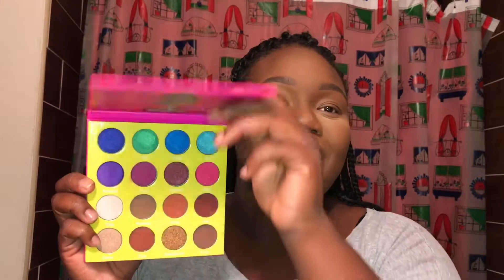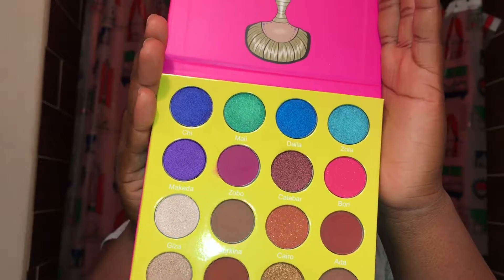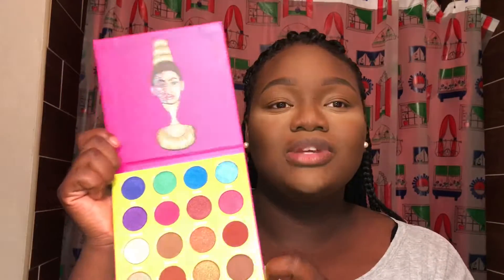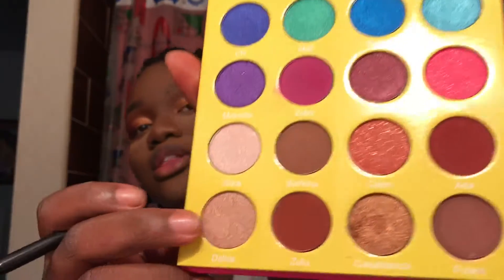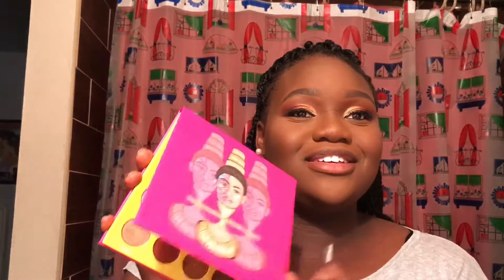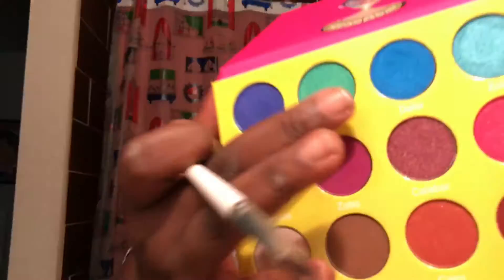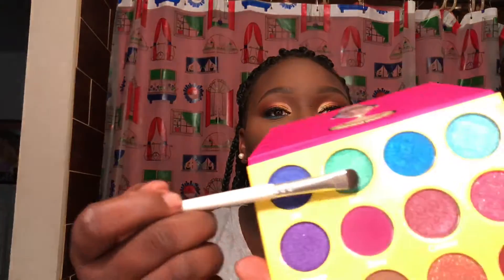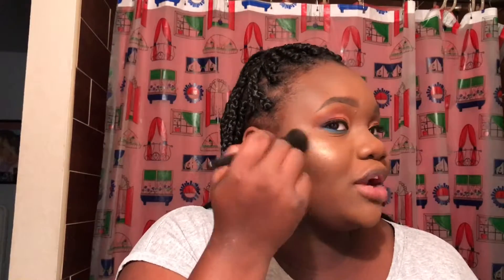What I got on BlackFriday? makeup Edition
This Black Friday was one of the best I had ever had . The makeup I purchased was freaking AWESOME! I'm super in love with Juvias place and Artist Coutour. Thank you guys for watching and see you in my next video 😘

And don't forget to watch my previous videos to catch up . Love you Byeeeeeeeeeeee👅